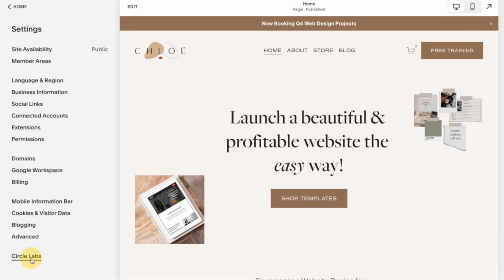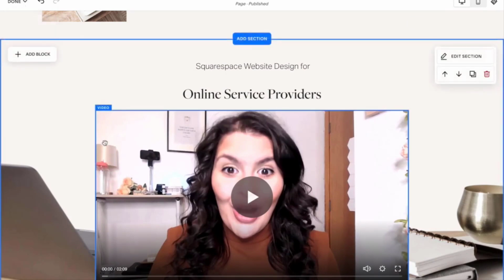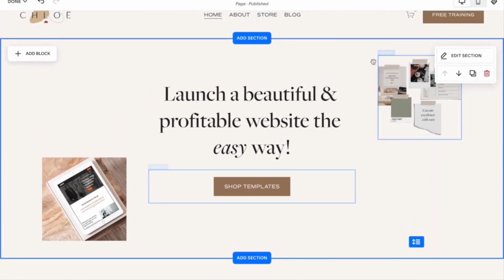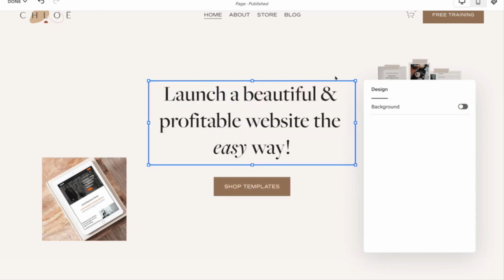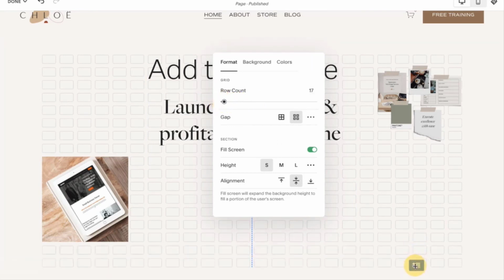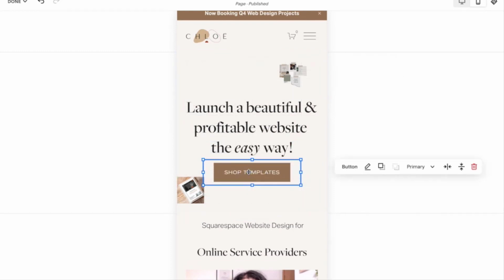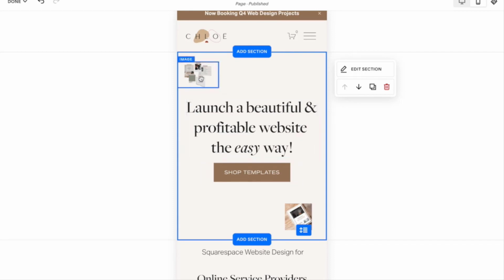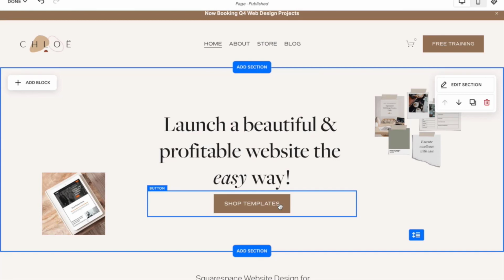Squarespace Fluid Engine Editor Tutorial 2022